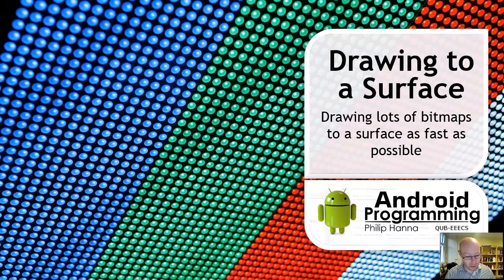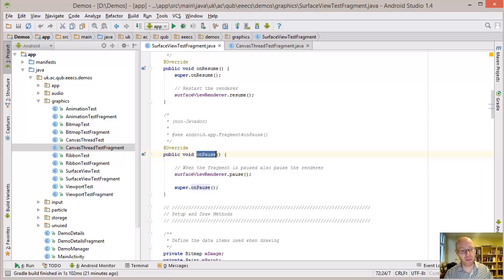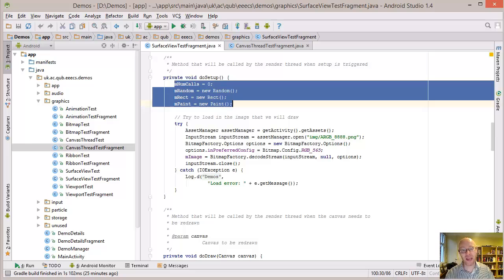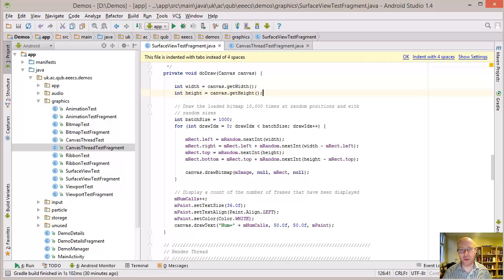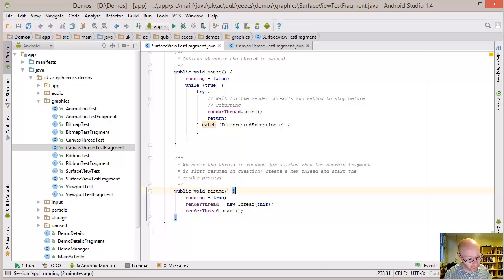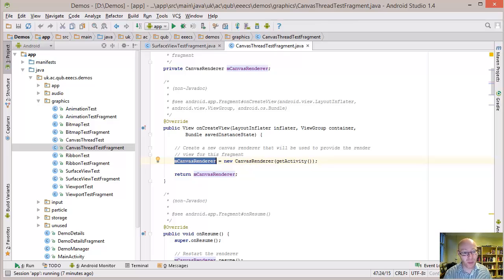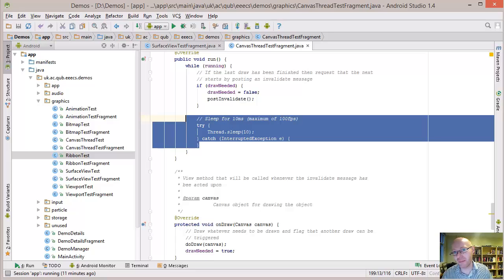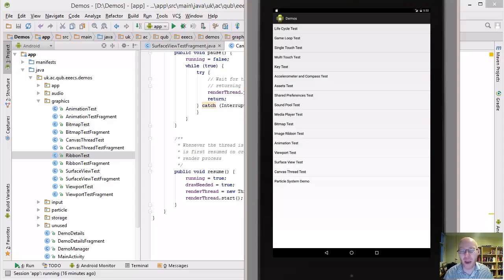Android Game Development - Week 4 – Drawing Bitmaps to a Surface - Demo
Drawing lots of bitmaps to a surface as fast as possible